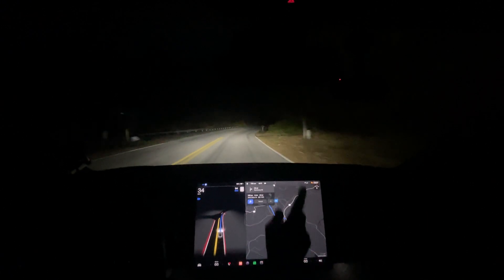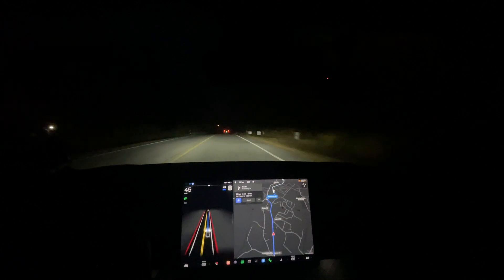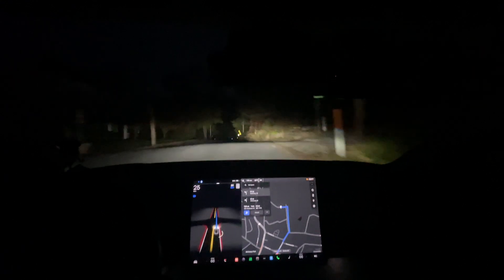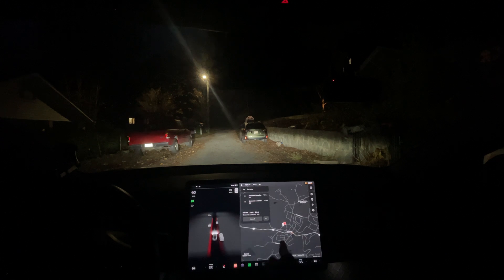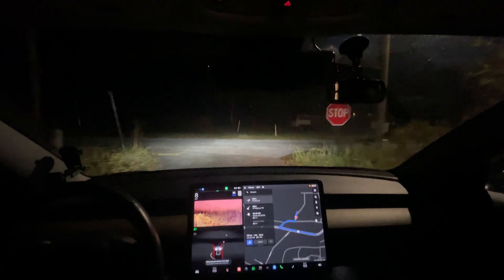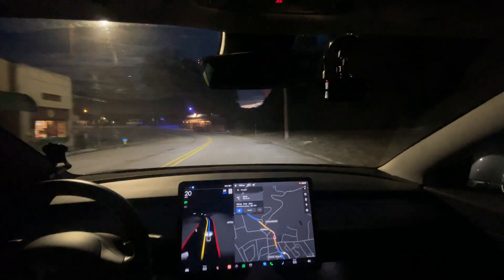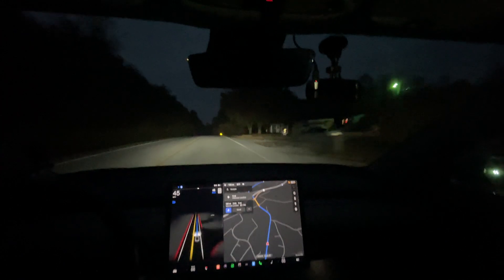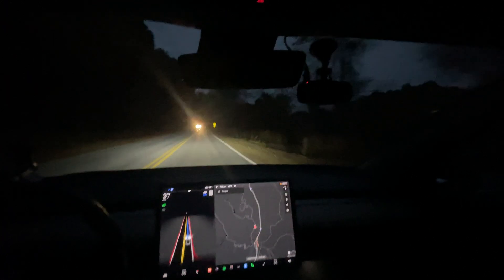Tesla FSD Beta 10.69.3 - First Time Getting Zero Disengagements On This Drive!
Chapters:
0:00 Beginning
0:20 Improvement - GPS locked on better
0:23 Improvement - better contrast and faster routing
1:21 Improvement - no massive phantom braking!!!
3:06 Needs Improvement - shouldn't stop here
4:48 Improvement - better speed on narrow road
6:47 Improvement - first time making this turn!
7:30 Needs Improvement - bad navigation routing
13:00 Improvement - no hard braking!
13:13 Improvement - no hard braking!